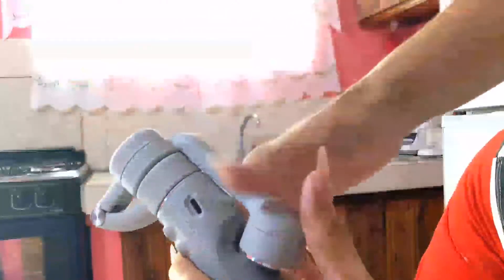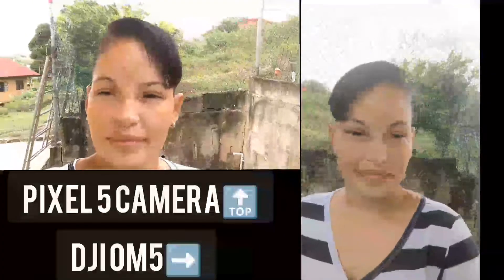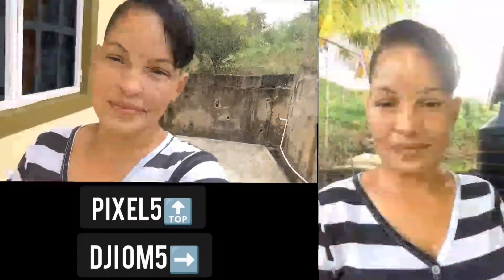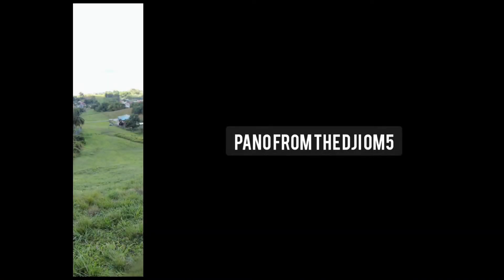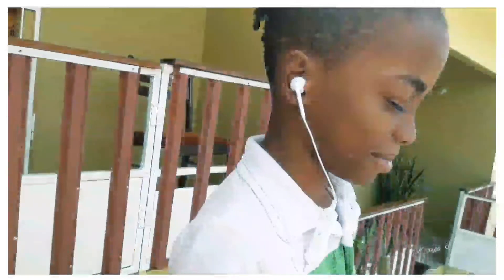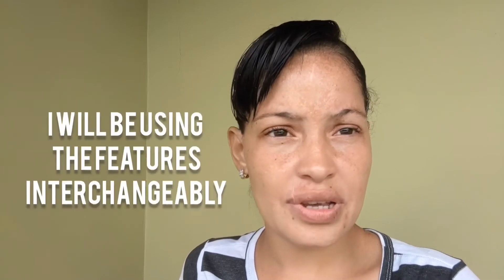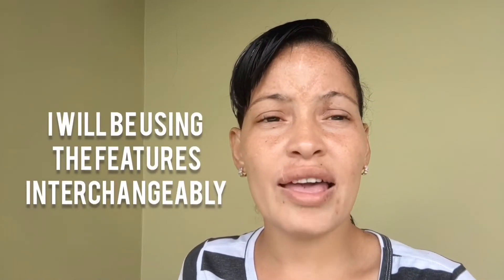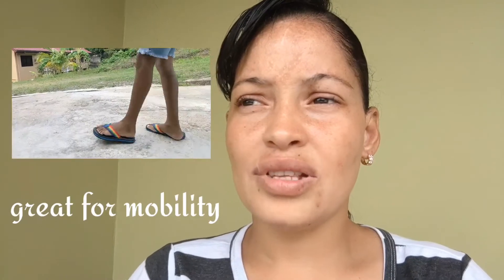Pixel 5 + DJI Om5 | honest review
I usually use my pixel 5 to record all my videos. I usually use two tripods, a handheld one & a standing tripod for height.
Got a DJI Om5 for my birthday (it's the 23rd of Jan).
This video is a comparison between the handheld tripod + pixel 5 and the pixel 5 + gimbal (Om5).